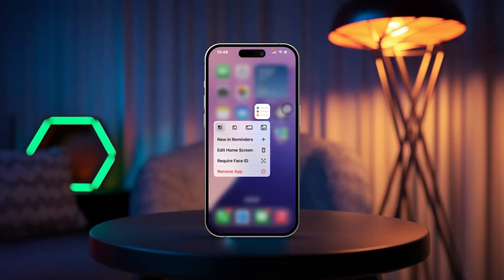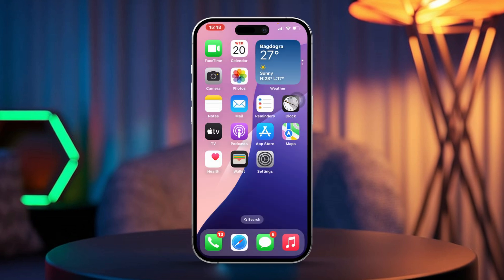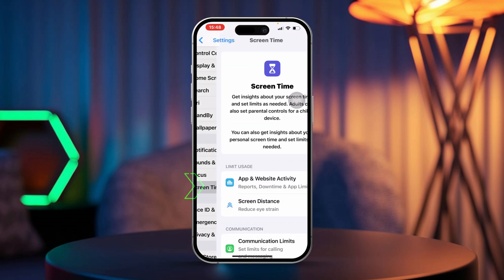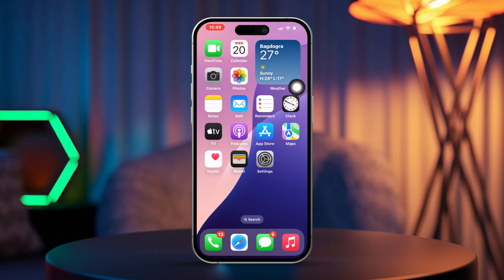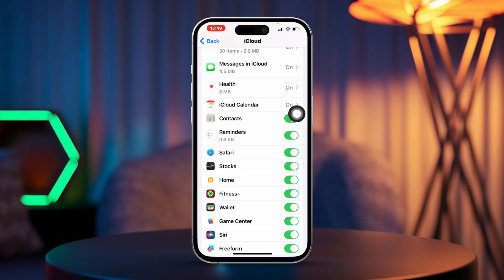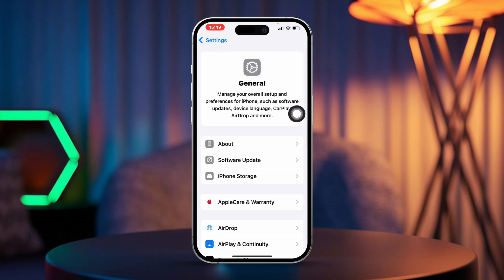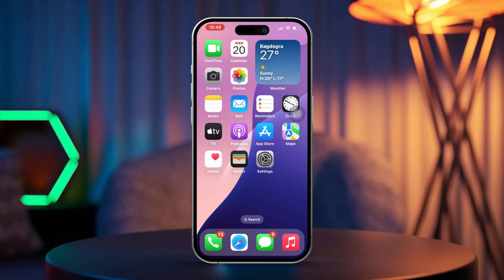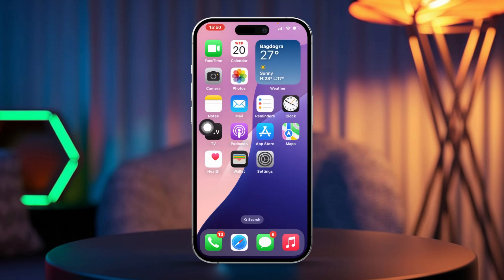How to Fix Reminder Apps Not Working on iPhone | Solve Any Reminders App Problems on iOS 18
Is the reminders app not responding on your iPhone? Or is your Reminder widget not showing anything on your iPhone? Well, either way, following my video will help you resolve any iPhone reminders issue! From iPhone not sending reminders to reminders not coming on your iPhone, this guide will work you out on all the fixes you can apply to properly troubleshoot the reminders app on your iOS 18 system!

Just follow me along the way and your problem will be long gone!

00:01- Video Intro
00:16- Turn Off Restrictions
00:34- Check iCloud Sync Settings
00:56- Offload Apps
01:16- Delete & Reinstall App
01:35- Solution End